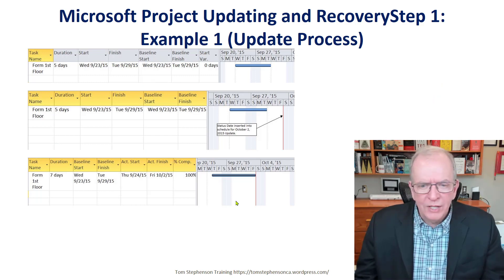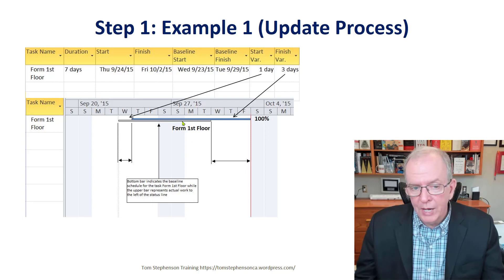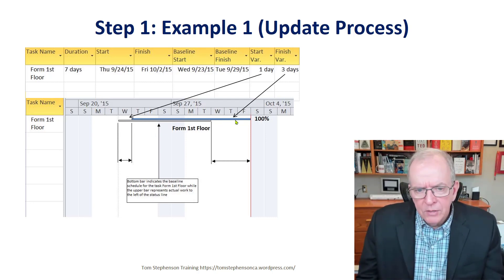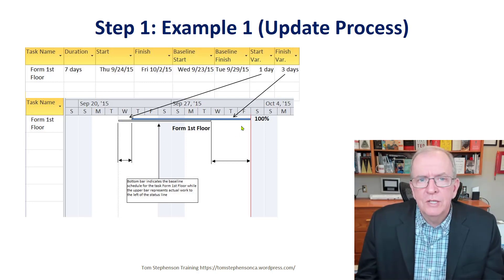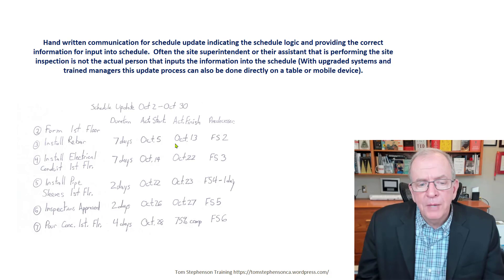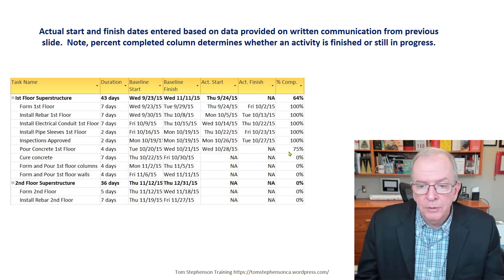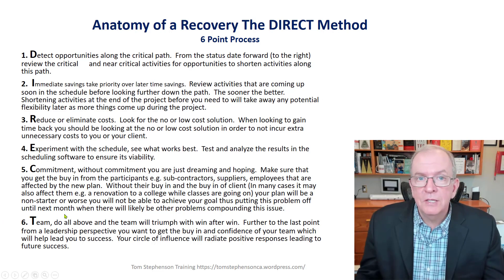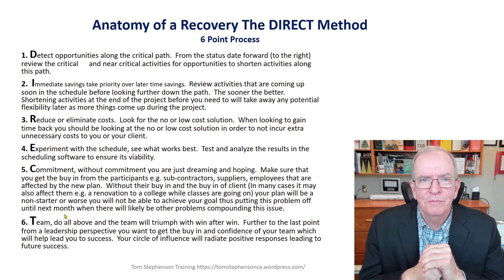MS PROJECT THE COURSE, REVISION & RECOVERY THE DIRECT METHOD, CLASS 11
In this video I break from the usual detailed descriptions in MS Project to provide a better understanding of what we have been trying to do in the previous 3 or 4 classes (Updating, Recovery, Changes).  I discuss a methodology that I developed that I refer to as the direct method or Anatomy of a Recovery.  With this framework you will have a step by step process that you can refer to and think about as you update your schedule.  I have discussed this process and others in my textbook Planning, Scheduling and Control of Construction Projects with ATP Publishing.

You can download the start point files from the google drive link below so you can follow along more easily and for this video the ppt slides are up as well:

Other MS Project Videos (check my playlists for more)

Tom Stephenson is a national award-winning professor (George Brown College, University of Toronto) and best-selling author whose background in education spans nearly three decades. His diverse teaching disciplines include construction project management, business management, human resource management, architecture, carpentry, and brick and stone masonry. As a dual-professional, Tom is called upon by industry leaders to translate knowledge, reinvigorate corporate culture, and inspire innovation in emerging and established companies across Canada. Before breaking into the academic realm, Tom acquired more than a decade of practical project-management experience, operating a mid-sized Toronto-based general contracting firm. He is also the author of the newly released Planning, Scheduling, and Control of Construction Projects with American Technical Publishers and the four best-selling editions of Understanding Construction Drawings for Housing and Small Buildings with Nelson Publishing Canada. Tom most recently received the Toronto Construction Association’s 2020 Chancellor’s Award for “helping his peers become more ethical, knowledgeable and professional.” A champion of change management, Tom takes pride in helping students and businesses navigate uncharted territories, take calculated risks and rise above the status quo. Some of the companies he’s worked with include Mattamy Homes, EllisDon, BIRD Construction, MCA, Maple Reinders, and Tucker HiRise, University of Toronto Project Managers.